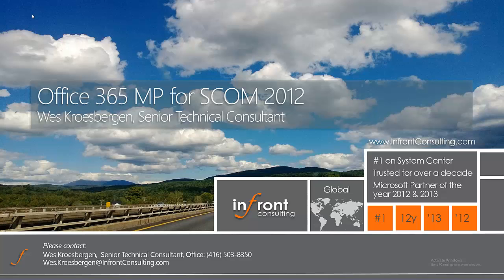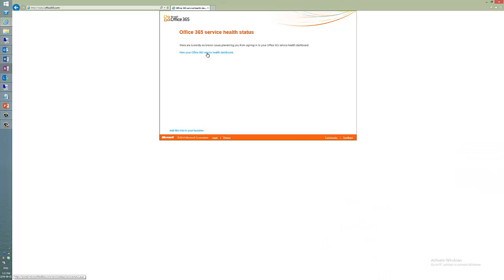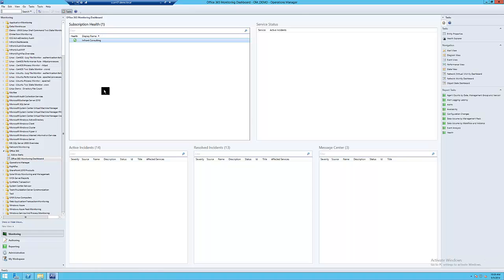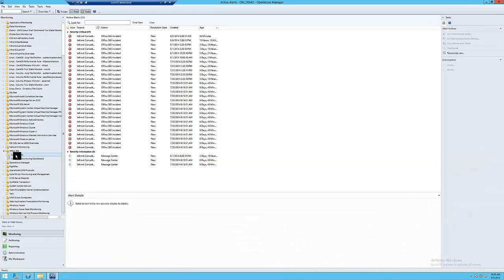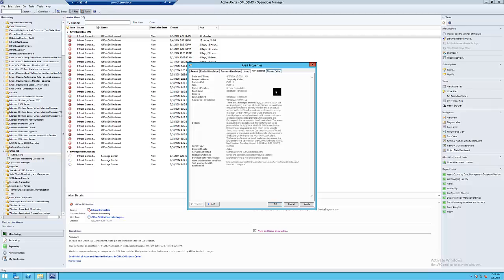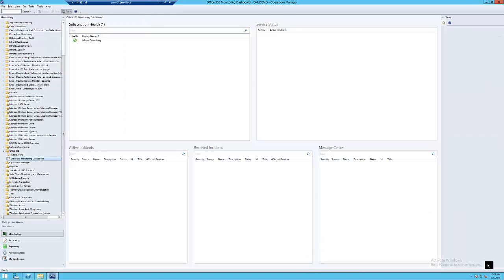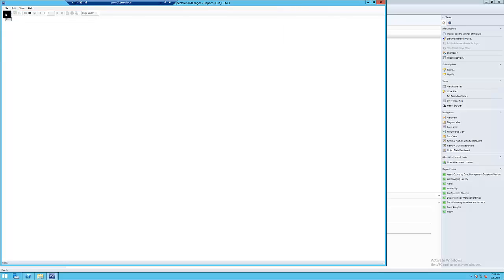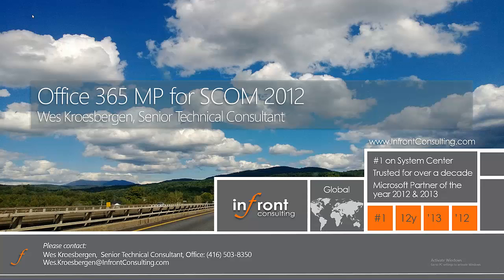Office 365 Management Pack for SCOM 2012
Watch Infront's Senior Tech Consultant, Wes Kroesbergen, briefly yet comprehensively demonstrate the new Office 365 software for SCOM 2012.